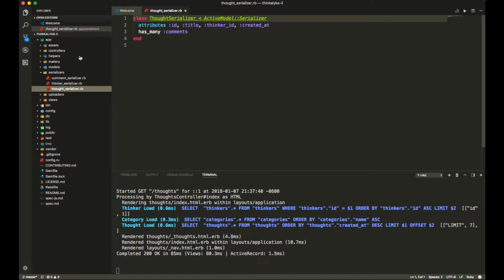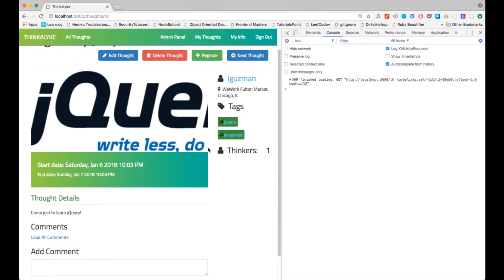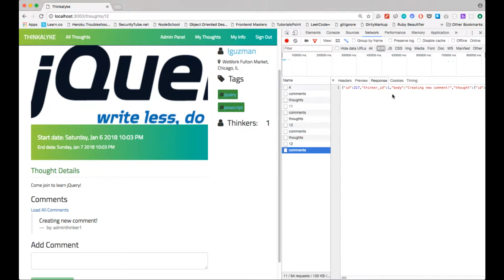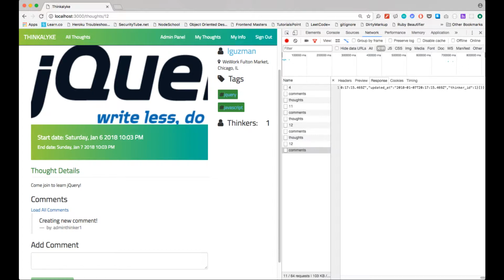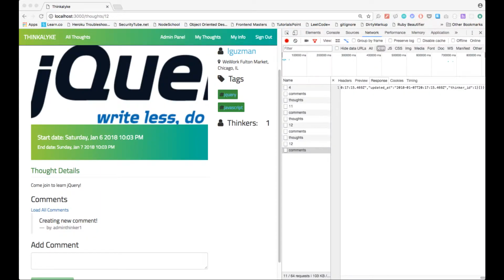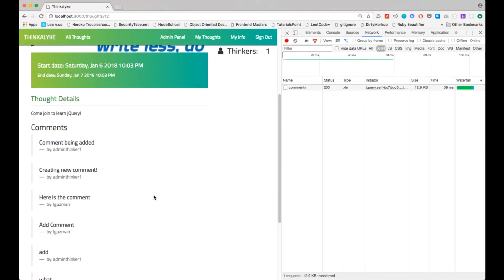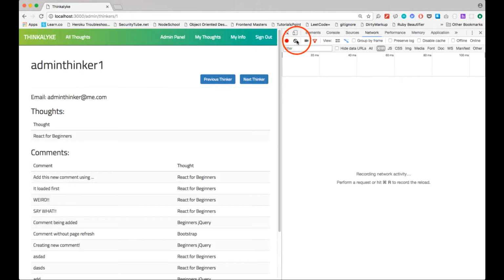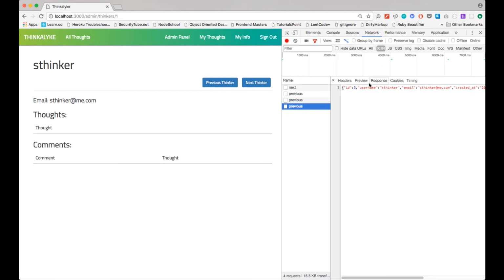Thinkalyke with JQuery FrontEnd - Flatiron School Project 4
Here we walkthrough the updated Thinkalyke App that now utilizes jQuery for comments and the admin/thinkers show page!